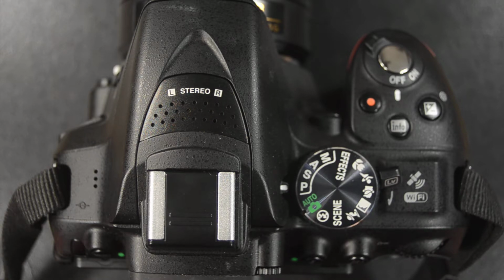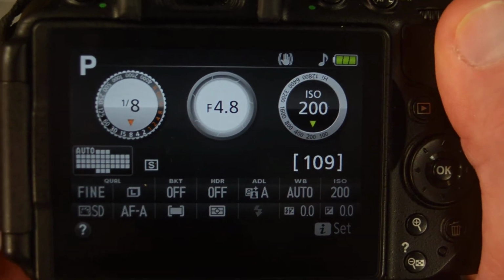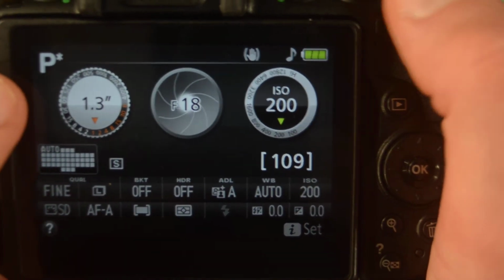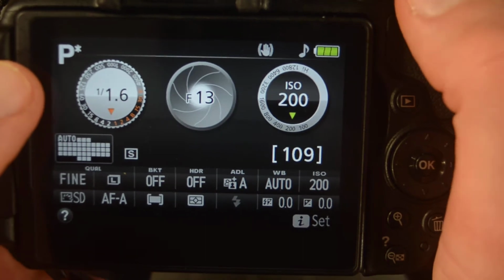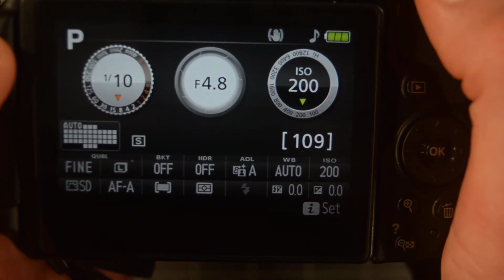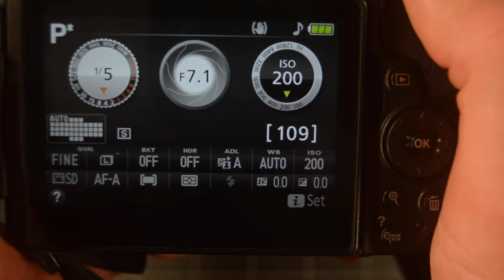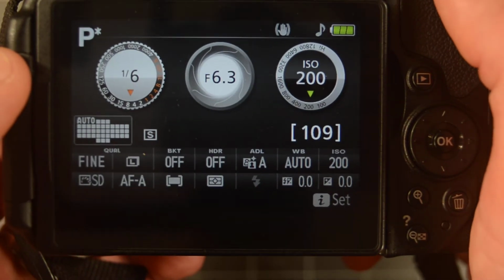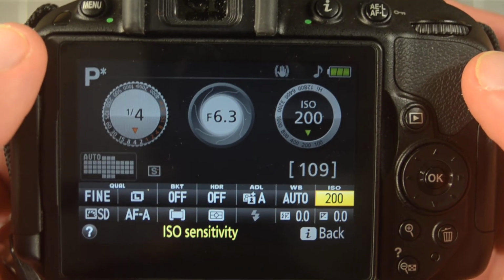Digital SLR - Exposure (simple tutorial)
This tutorial provides some simple information for changing the exposure on your digital SLR. The positioning of the controls will vary from camera to camera but this will give you a good start.